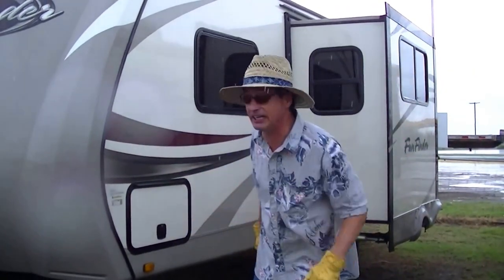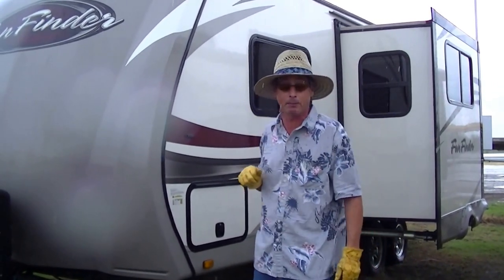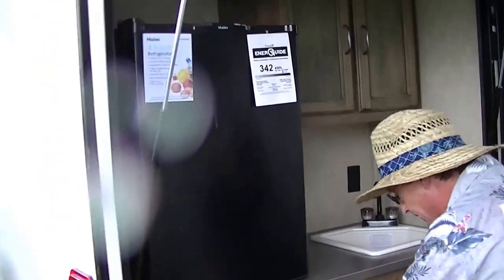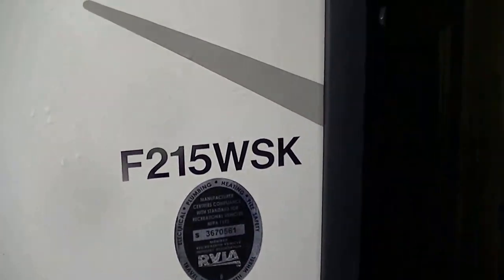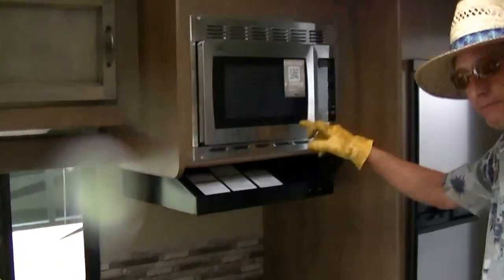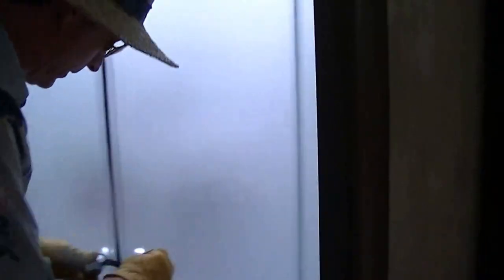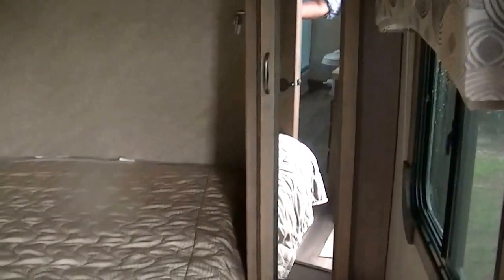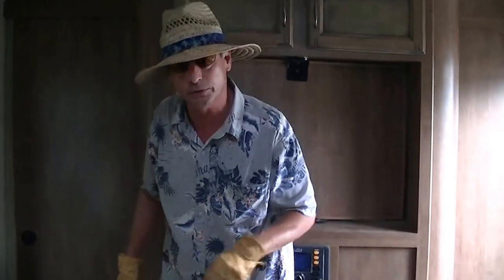Bumper Pull Travel Trailer Tailgate Party Special! 2015 Fun Finder 215 WSK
If you like a great party when you are camping then this way cool bumper pull travel trailer is just what you need! Loads of great space for up to 6 to sleep in total comfort! The unique outdoor kitchen is perfect for creating your favorite party foods! You will have many a great party on your mobile patio, with just the push of a button you have shade and a rocking sound system to get your jam on! Ice cold beverages are right at hand in your outdoor fridge! A full bath and full indoor kitchen round out the delightful benefits of this great bumper pull party wagon!
You truly have to see this spacious and unique bumper pull travel trailer that is So Easy to pull! Fully self contained with holding tanks for fresh/waste water, 12volt power supply and two way power appliances that insure you are tailgate Party ready no matter where you are when the urge to have a good time hits!
You have earned a thrilling summer of relaxing fun and exciting adventures! This Fully self contained, tailgate Party ready bumper pull travel trailer is just what you need for good times and is priced to sell at ONLY $23,394.00!  By now you know that FUN and Adventure have called you out to play! Call The RV Guys Today!